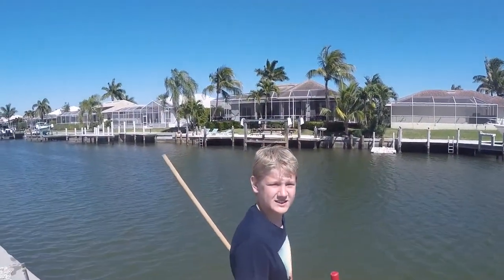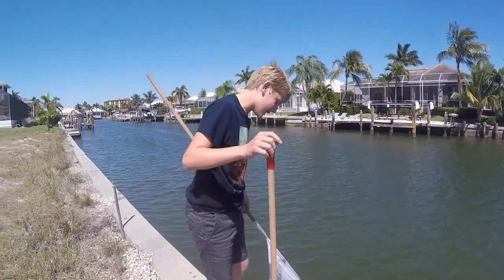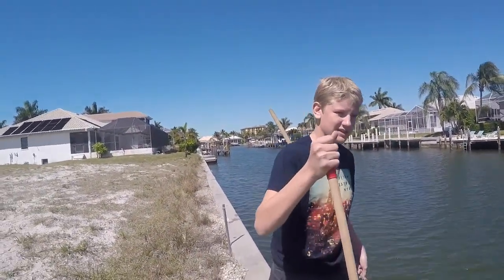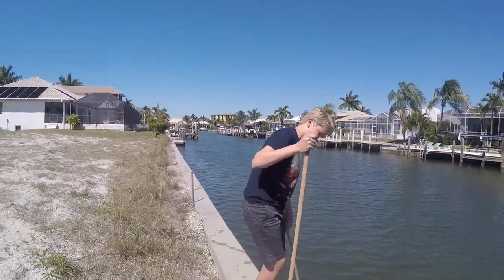Catching Sheepshead Using Barnacules! TEV